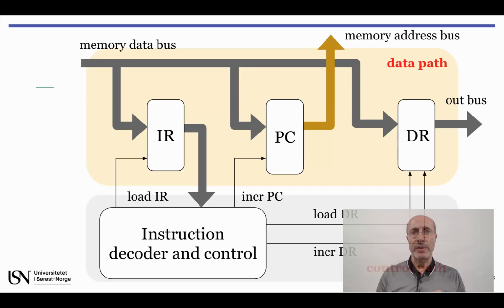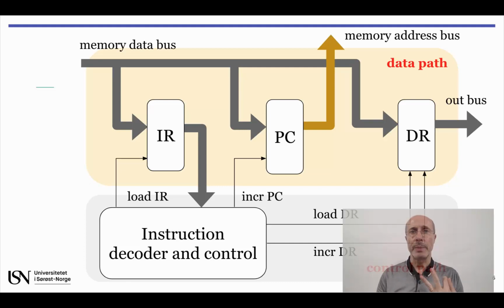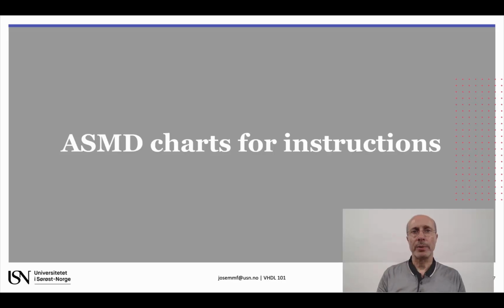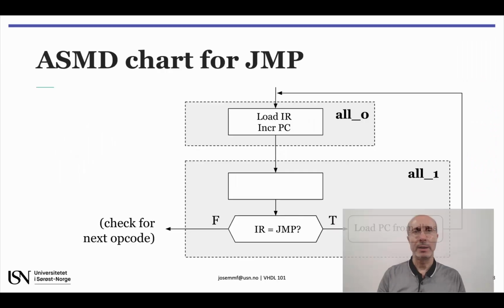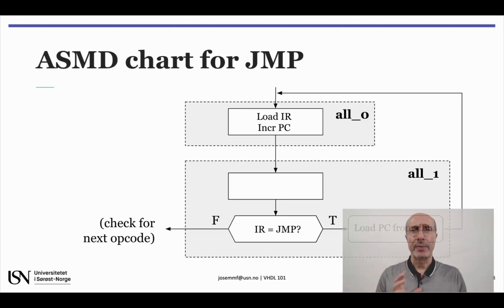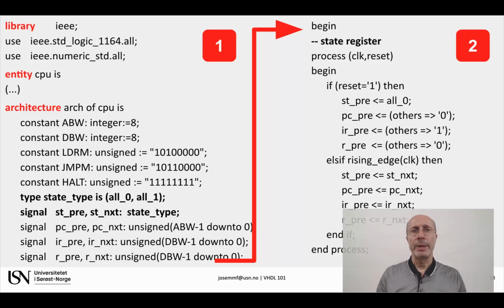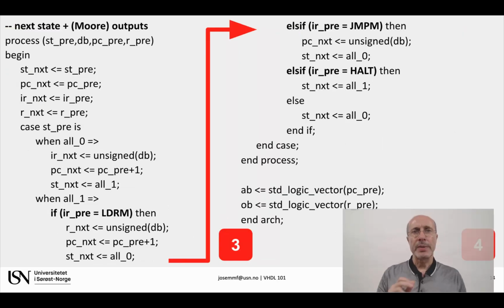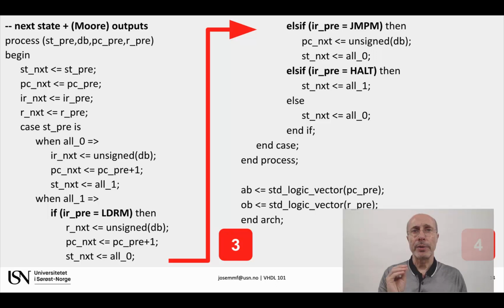08b SimpleCPU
You can download slides | script | podcast and VHDL source files